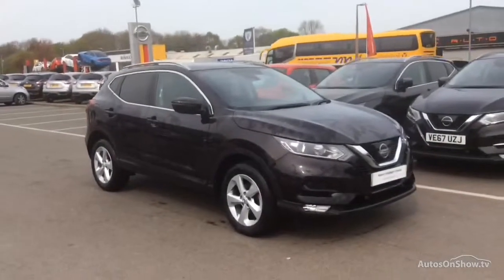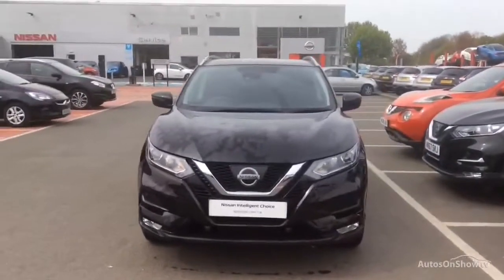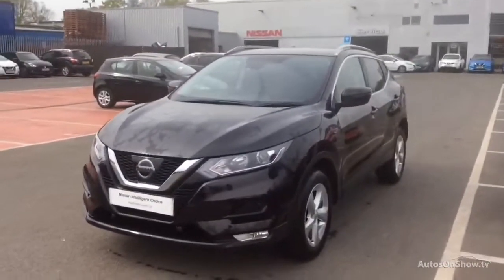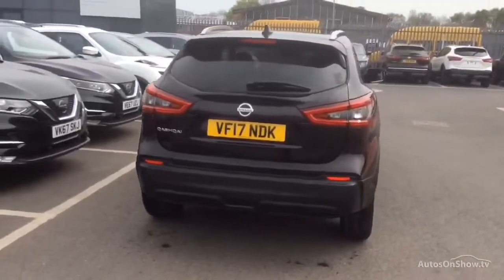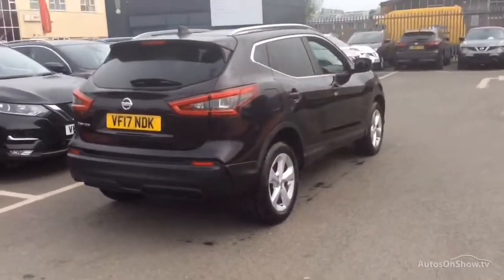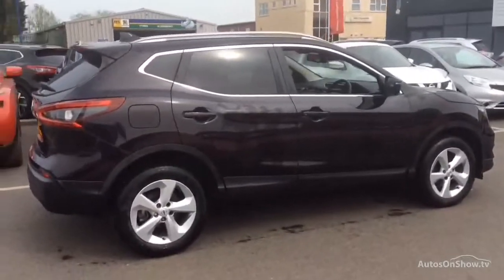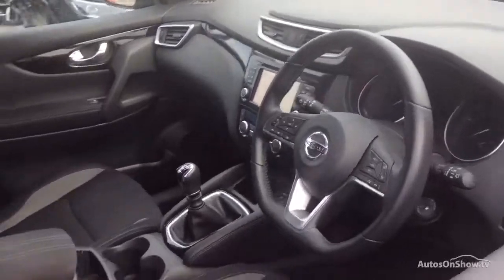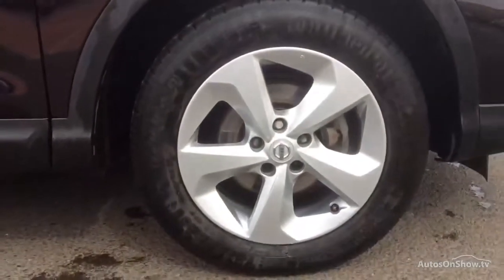NISSAN QASHQAI DCI ACENTA BLACK 2017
2017 NISSAN QASHQAI DCI ACENTA HATCHBACK DIESEL, in BLACK